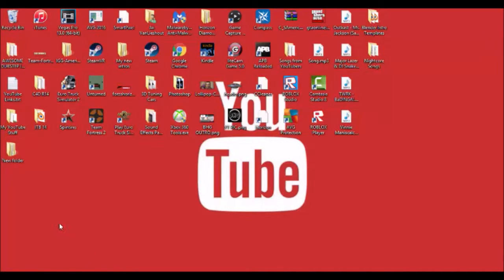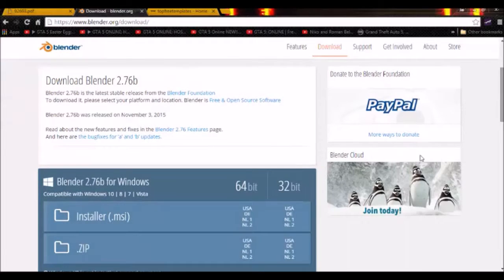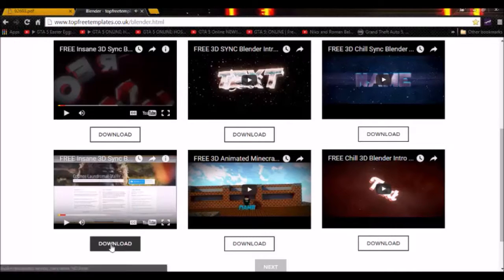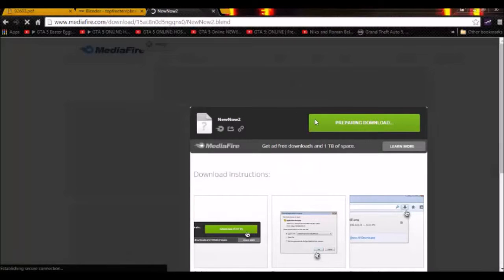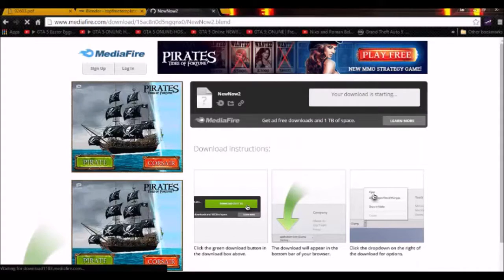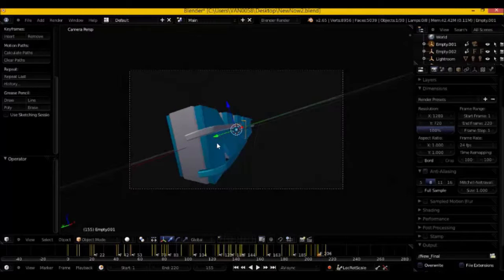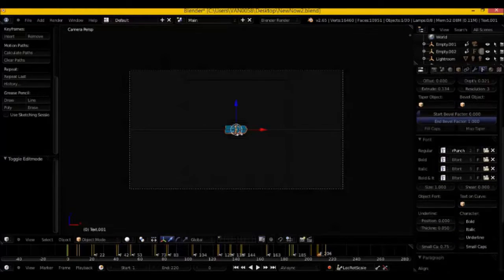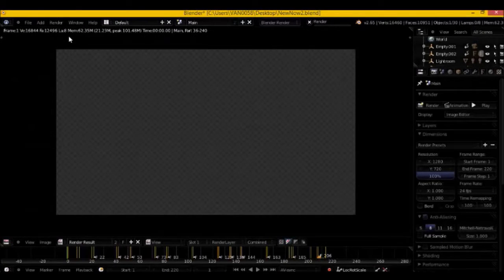How to Make a YouTube Intro using Blender [HD]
How to Make a YouTube Intro using Blender